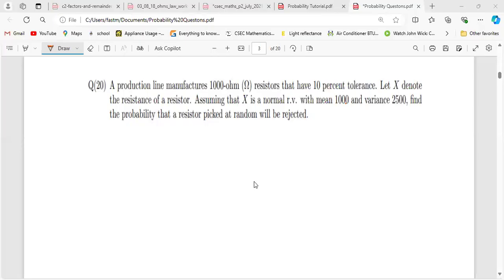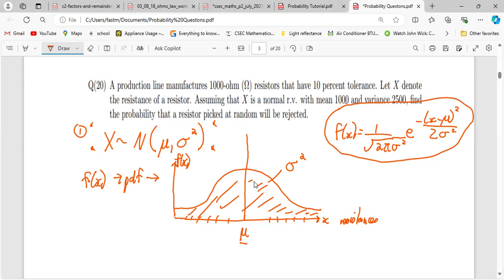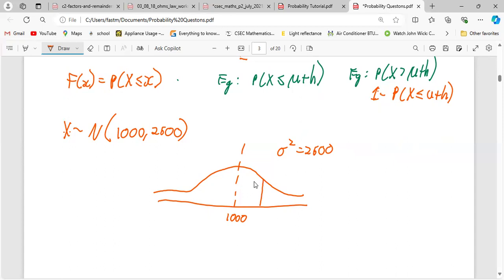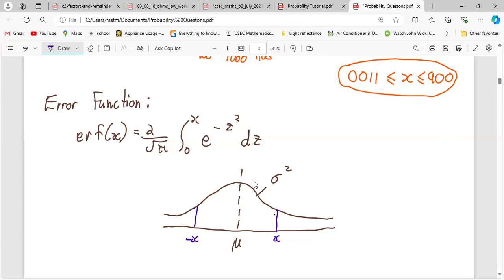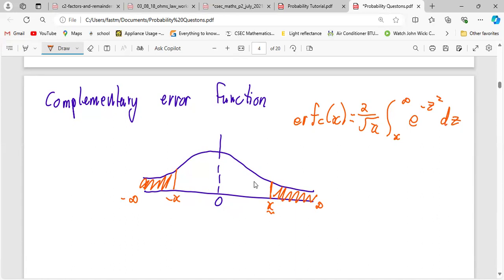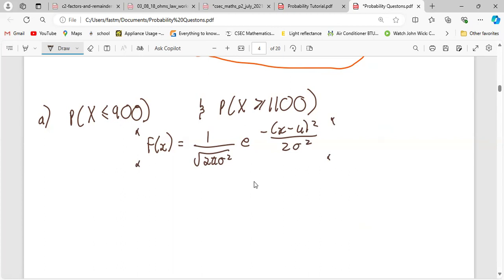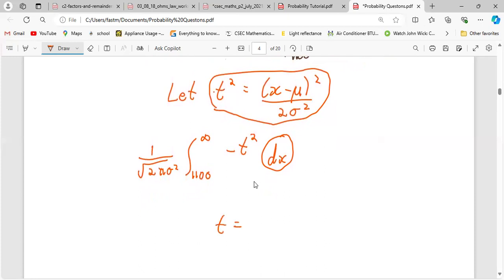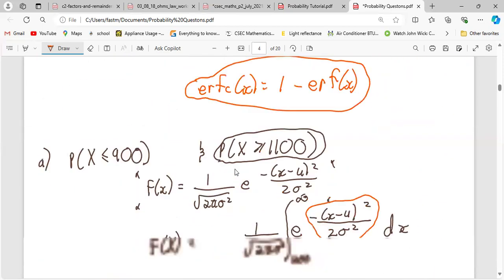Probability Question 2